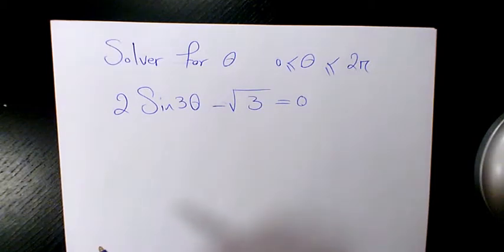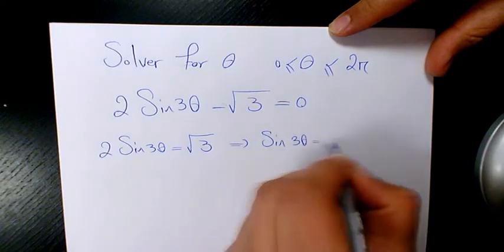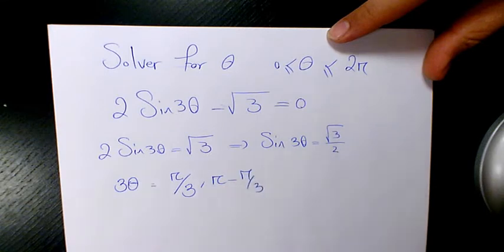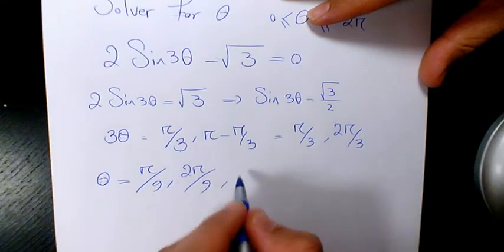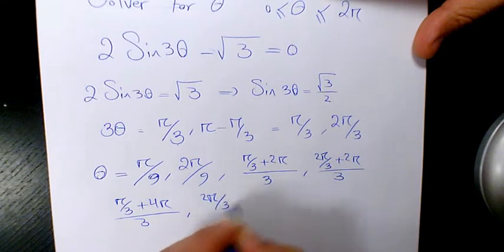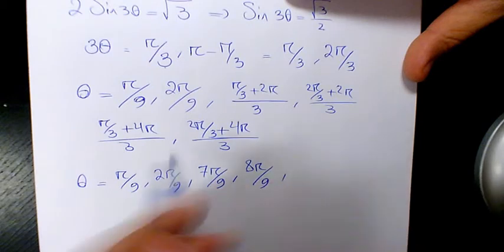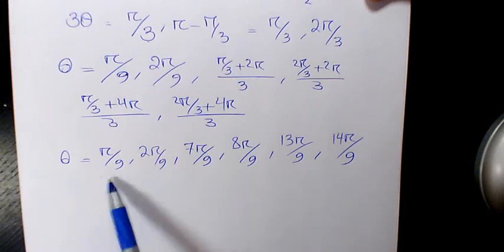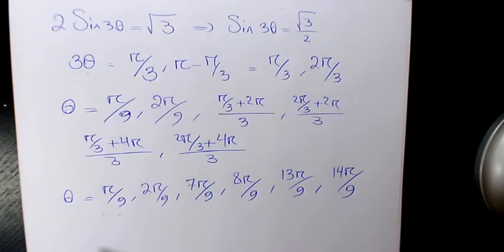2sin3x-sqrt3=0 How to Solve Trigonometric Equations